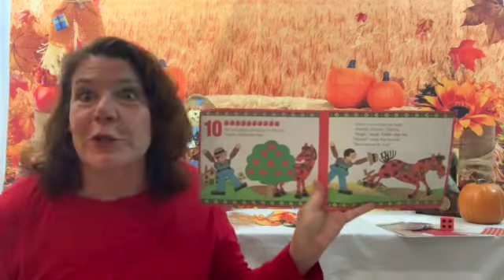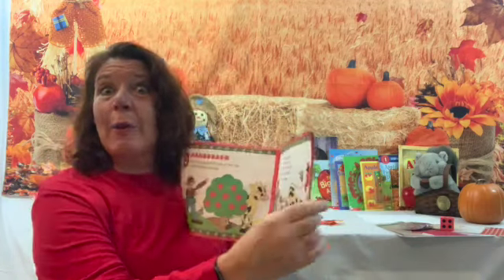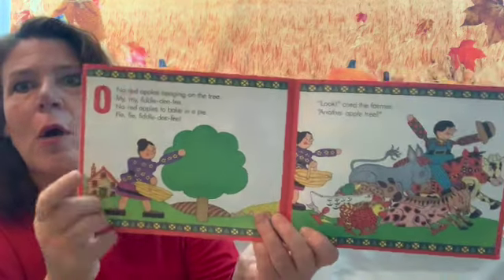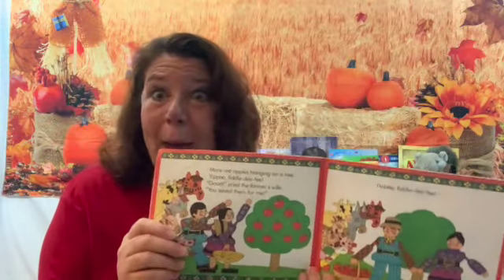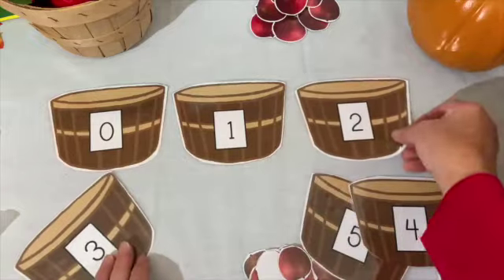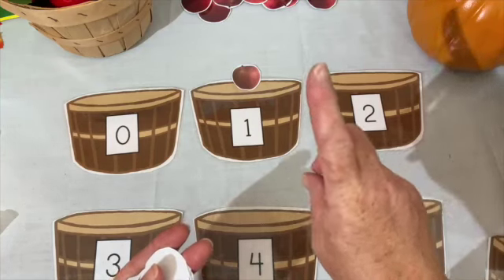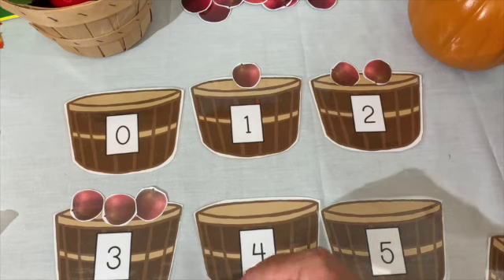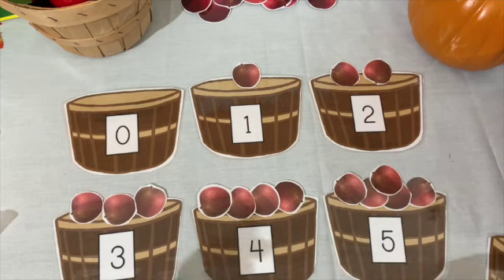Apple Basket Counting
How many apples are there? Let's practice counting!